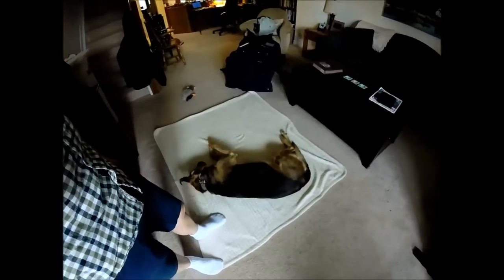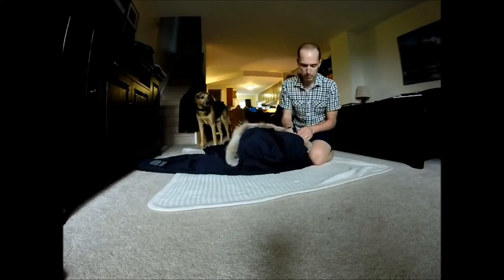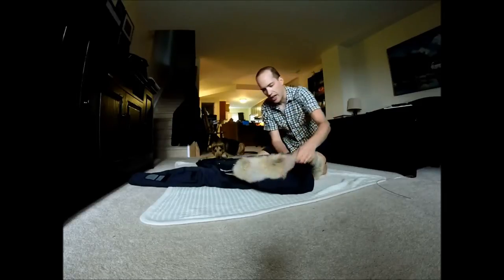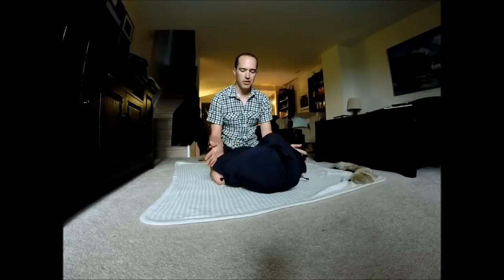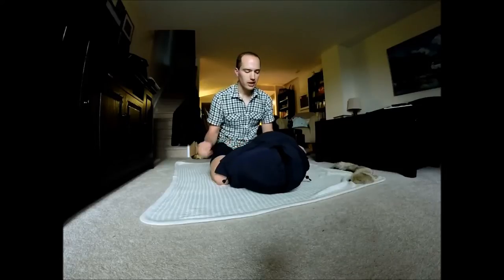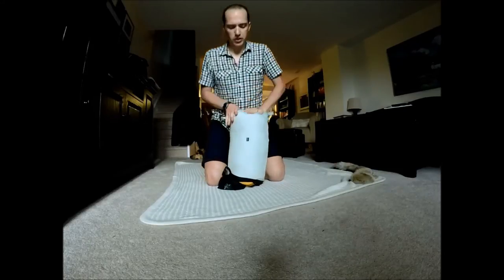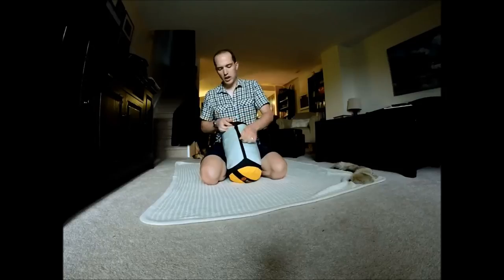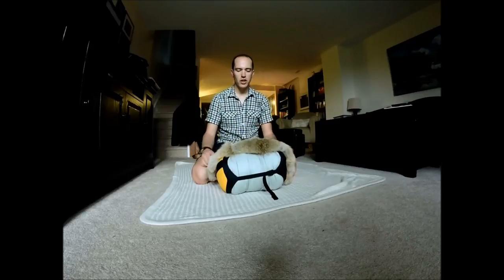How to pack a Canada Goose Parka for easier travel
Short video of my favourite way to pack a large winter jacket / parka to best fit it into your luggage in order to travel with it.

In many cases (those interested in looking cool at the mall please disregard!) when heading north for an expedition (or field work in my case) you won't be wearing these large, extremely warm coats in the airport / on the plane / in warmer climates. I always take mine up in my luggage, and have a lighter jacket for the rest of the time. This method of folding is the one I have used for many years to transport my parka when traveling to the Arctic for field work.